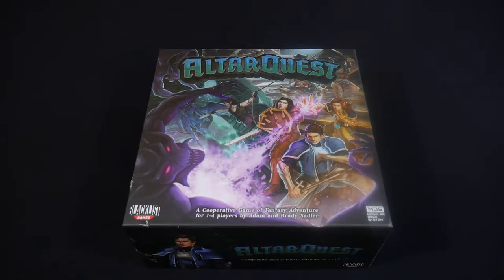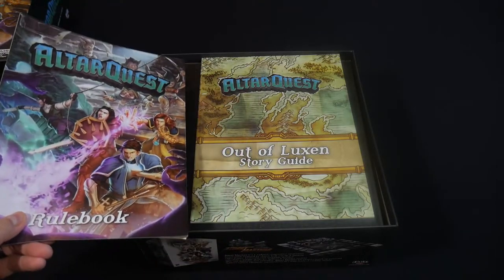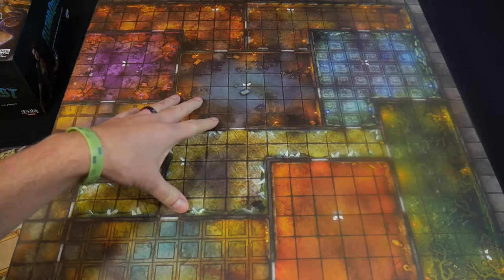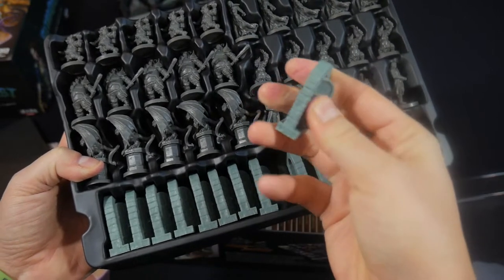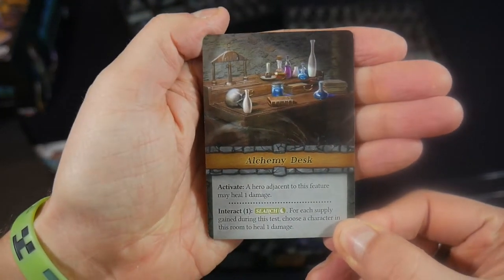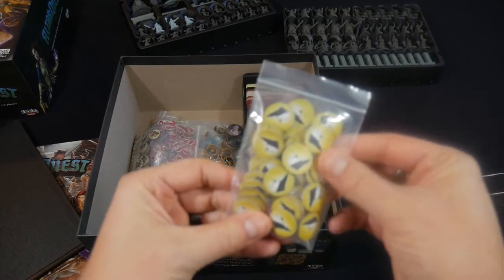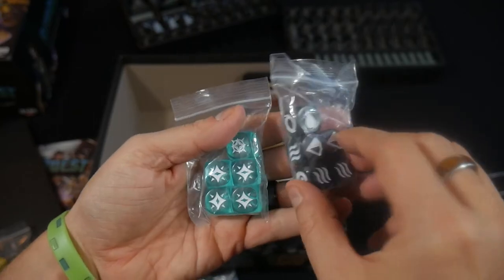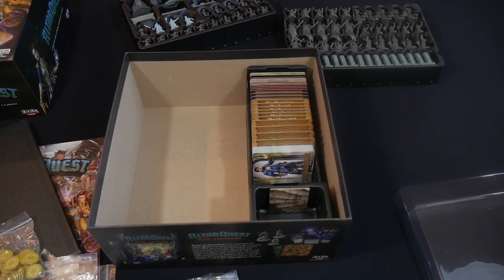Altar Quest - Box Tour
Hey Dungeon Crawl fans! It's been a while :) I'm back with a new series, this time on - Altar Quest!!  First up is this box tour video, showcasing the base game components organized in the way I chose.

Would you be interested in a tour of all of the stretch goal content? Let me know!